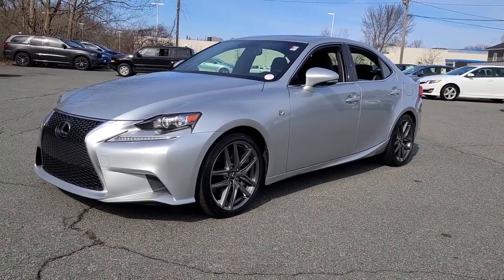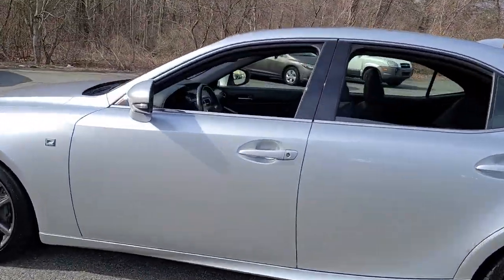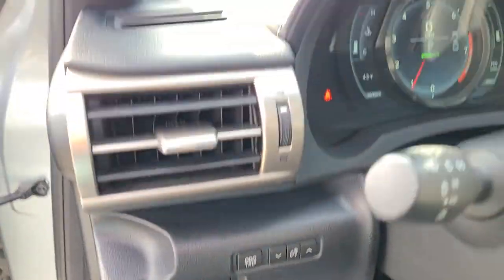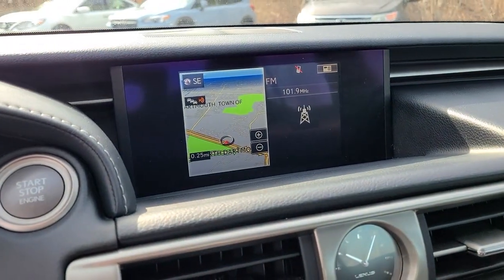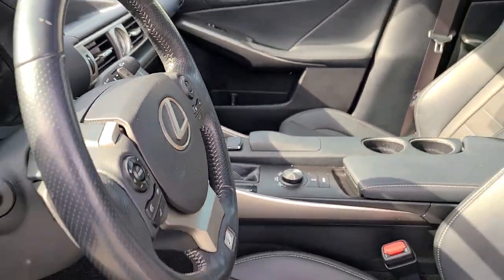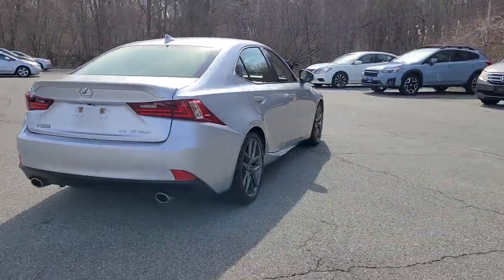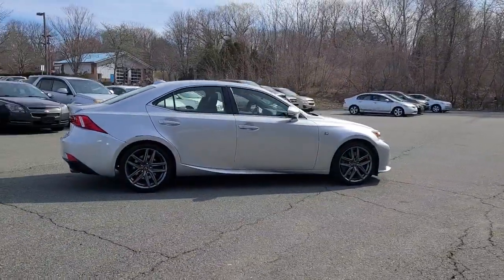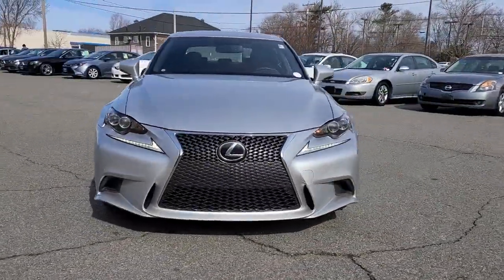2016 Lexus IS_300 Dartmouth Seekonk Brockton Raynham MA Middletown RI P4444A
Silver Lining Metallic Used 2016 Lexus IS_300 4dr Sdn AWD available in Dartmouth, Rhode Island at Colonial Honda of Dartmouth. Servicing the Dartmouth MA, Seekonk MA, Brockton MA, Raynham MA, Middletown, RI area.

225 State Rd.

: Highlights of this 2016 Lexus IS 300 include: New Air Filter New Cabin Filter CLEAN. REDUCED FROM $24988! Heated Seats Sunroof NAV Keyless Start Onboard Communications System CD Player All Wheel Drive F SPORT PERFORATED LEATHER HEATED STE. DYNAMIC RADAR CRUISE CONTROL W/PRE-CO. REAR LIP SPOILER SERVICE WORK COMPLETED: Service Work completed on this Lexus IS 300 includes: Complete Multi-Point Inspection Oil & Filter Change by a Factory Trained Technician Battery Voltage Test Tires Inspected Brake Inspection Emissions System Check Professional Detailed Inside and Out Function Test all Lights Check the Complete Exhaust System Cooling System Inspection Transmission Fluid Inspection Differential Fluid Inspection Function Test all Options & Accessories. WHY BUY FROM US: BUY WITH CONFIDENCE All our pre-owned vehicles receive a rigorous 152 Multi-Point inspection. 100% financing available to qualified customers.No payments for 45 days. Please call and arrange a hassle free test drive and ask for the vehicle portfolio including services records and Carfax. All online prices will be honored for 48 hours and are subject to change base on market days supply and demand. The vehicle must be paid in full the same day of the transaction and must finance at Colonial Honda OPTION PACKAGES: F SPORT PACKAGE high-friction brake pads and intake sound generator F Sport Badging (side and rear) LFA Inspired TFT Instrumentation Silver Performance Trim Back-Up Camera w/Dynamic Gridlines Unique Front Fascia/Grille Deletes foglamps Black Headliner Wheels: 18 F Sport Split 5-Spoke Aluminum Alloy 18 x 8.0 front 18 x 8.5 rear Stainless Steel Scuff Plates Lexus logo Perforated Leather Shift Knob F Sport Tuned Suspension Aluminum Sport Pedals Tires: P225/40YR18 Front/P255/35YR18 Rear AS Heated & Ventilated Front Sport Seats 10-way driver w/power lumbar and 8-way power passenger seats w/contrast stitching Pricing analysis performed on 3/27/2023.